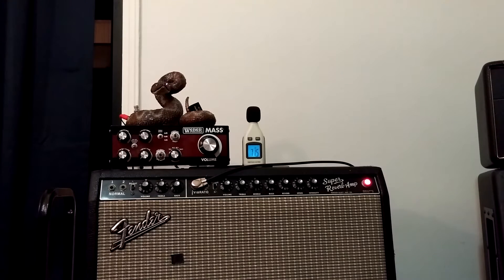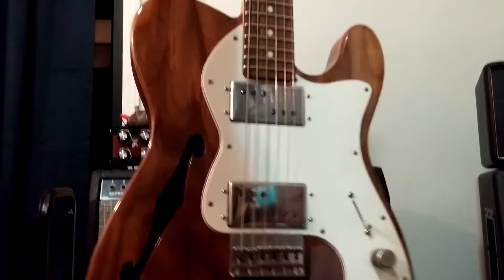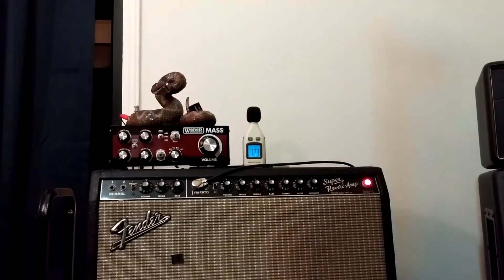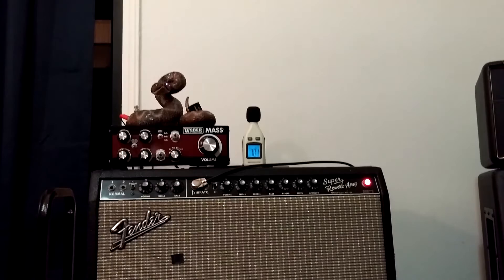Vintage Fender Wide Range Humbuckers (mic'd)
The real deal room mic'd

talking finishes 0:45
Barber LTD SR 1:41

Barber LTD SR w/ board mod

1964 Fender Super Reverb w/
- Weber 10f150 mic'd
- Eminence Lil Buddy
- Jensen c10n
- CTS alnico

Sennheiser MK4
LG G3